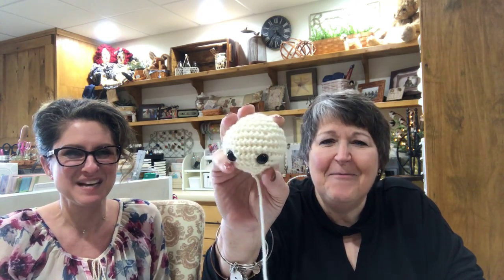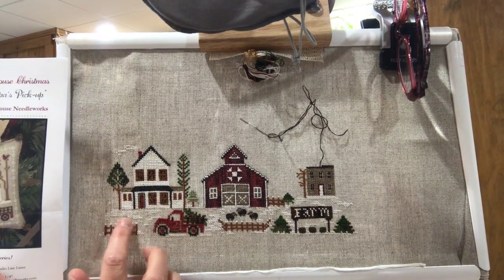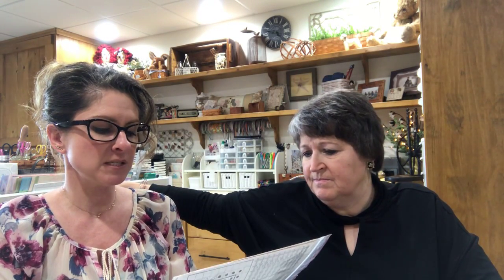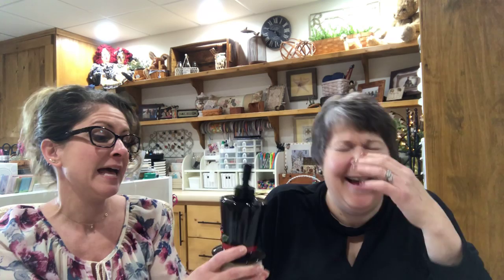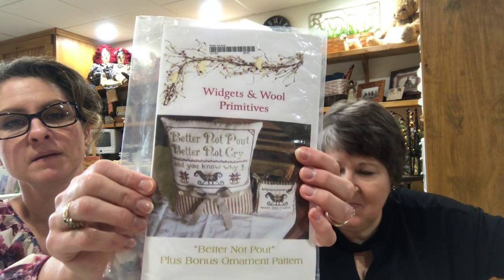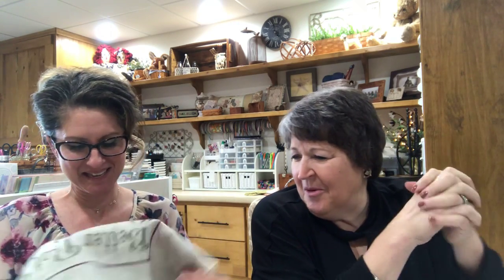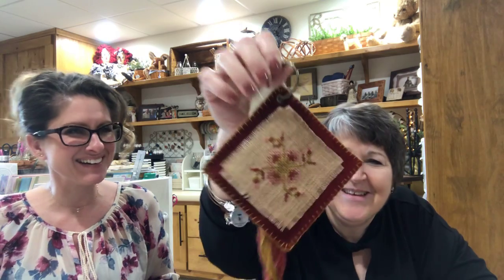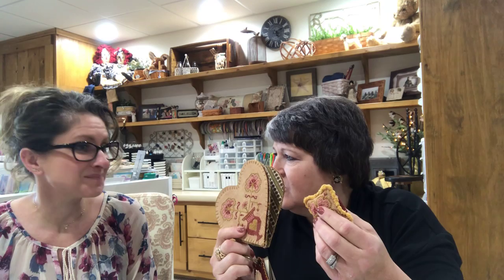Flosstube Country Stitchers #40 Part 2 We’re back..COLORING with Deb and her Needle! Liz’s FINISHES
Country Stitchers.

Works and Finishes provide the basis for episode 2.

Deb is designing a piece from several LHN patterns ‘as she stitches’.  It is fun to see her progress.  Keep your eye on its development.  She also finished her pillow.

Liz finished a class piece by Summerhouse Designs. She also created two sled ornaments from a Foxwoods Crossings pattern using a colored perforated paper instead of stitching the entire background.  Deb appointee it with a bow and made it spiffy!

Gadget Corner looked at ‘Rod n Roll’
While I didn’t reach the company before posting, this is the contact information for purchasing; I will attempt to confirm their availability and update this section as soon as I confirm it.

ROD ‘N ROLL
The creator of this product passed away, we recently learned.
To find one, contact your local LNS or email a few of your customary online sites and inquire.

We know there are still some out there!